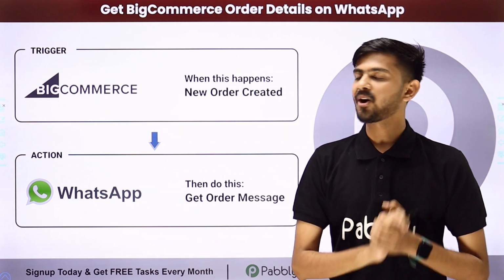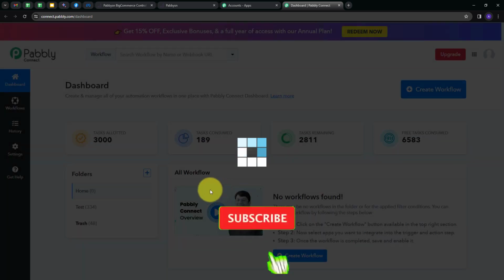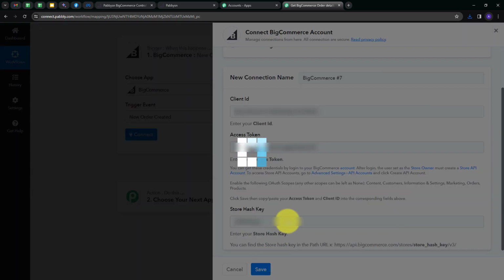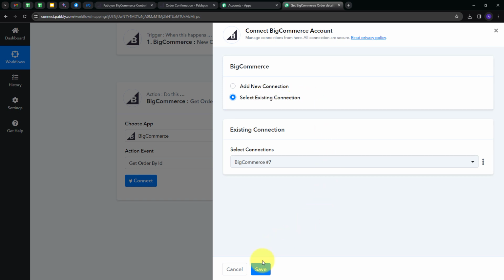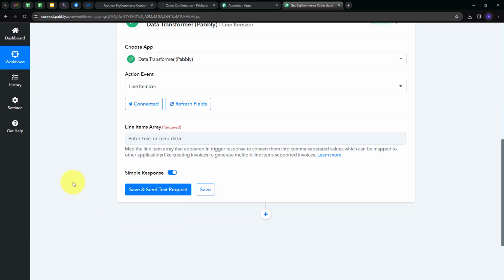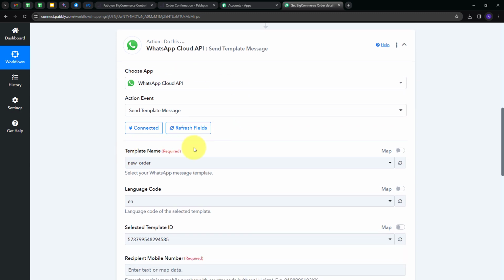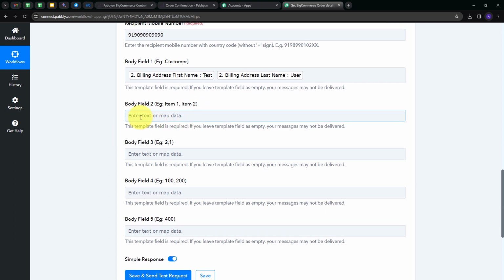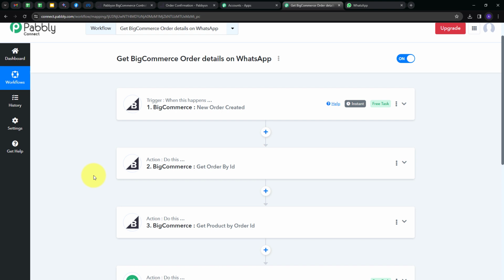How to Get BigCommerce Order Details on WhatsApp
In this tutorial, we'll guide you through the process of seamlessly receiving BigCommerce order details directly on WhatsApp using Pabbly Connect with this integration you can get all your product order details on WhatsApp wthout any coding.

📦 Key Highlights:

Real-time Order Notifications: Stay informed about new orders as they come in, ensuring prompt action and timely processing.

Seamless Integration: Integrate BigCommerce with WhatsApp to receive order details instantly on your preferred messaging platform.

Effortless Order Tracking: Simplify your order management process by accessing order information directly on WhatsApp, wherever you are.

1. Automation: Pabbly Connect offers automation capabilities that can help you automate mundane and repetitive tasks. This allows you to save time, money and resources.

2. Integration: Pabbly Connect provides a wide range of integrations so that you can connect different web services with each other. This helps you to create smarter workflow processes and make your business more efficient.

3. Security: Pabbly Connect takes security seriously and provides an industry-standard security system to protect your data and applications.

4. Scalability: Pabbly Connect is highly scalable and allows you to easily add new applications and services to your workflow.

 5. Cost-effective: Pabbly Connect is cost-effective and provides plans for different business sizes.